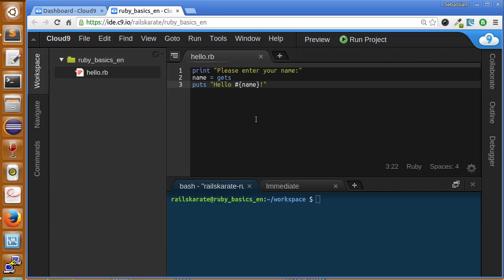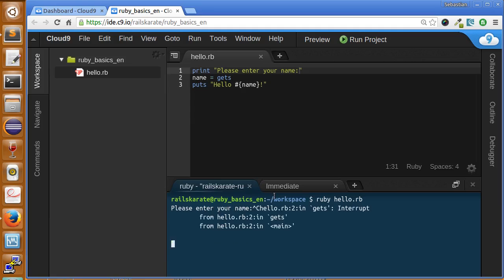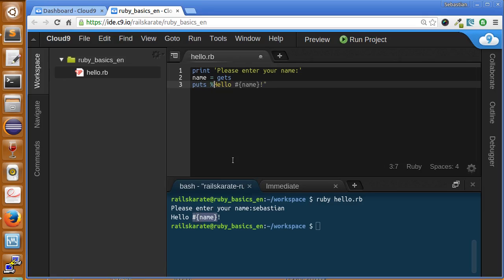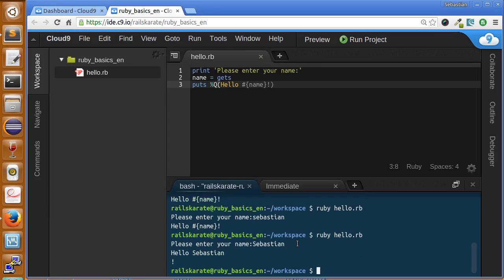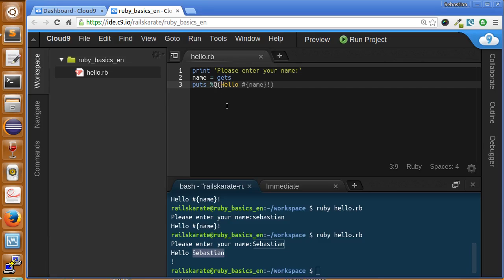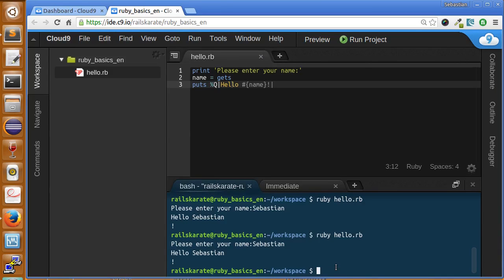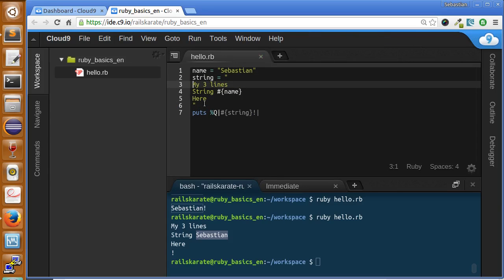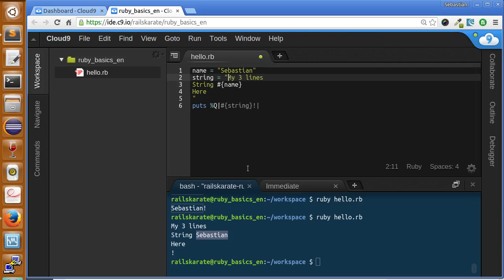Ruby Basics - Ruby Strings - What are the Strings?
Stage: Ruby Strings

In this video we'll learn about the strings in ruby, how to create them and the different ways to create a string.